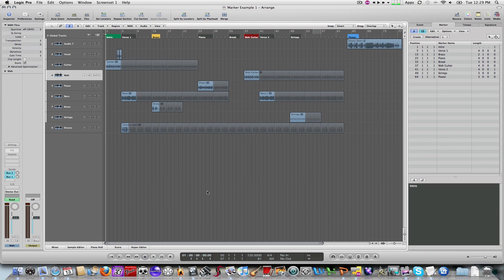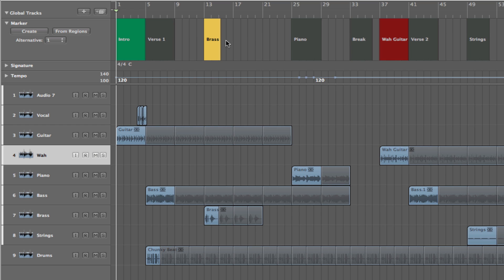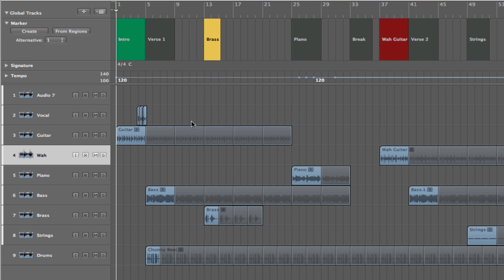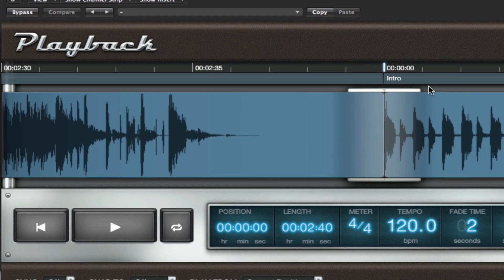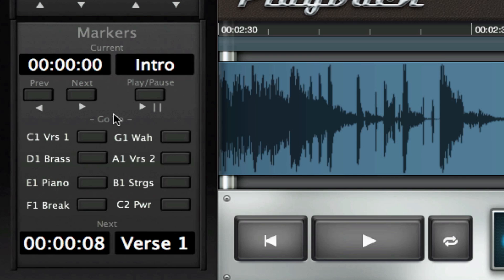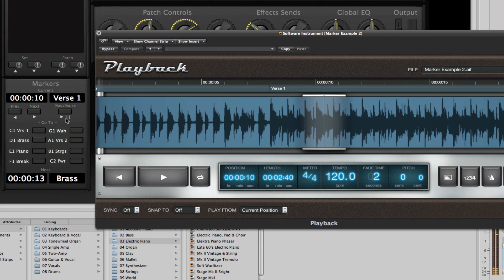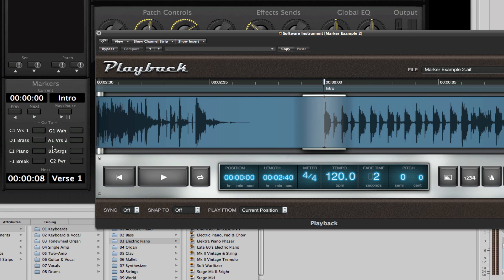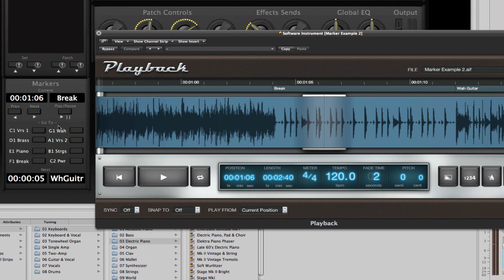How to use Markers in Logic and Mainstage - Intro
Preview of four part video series on using Markers in Logic and Mainstage.

in the various parts of the audio file.